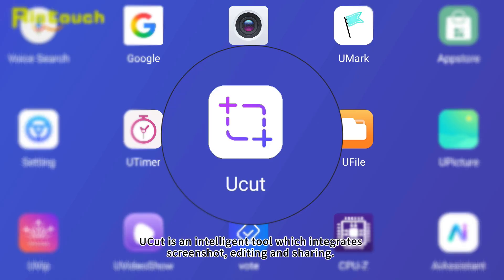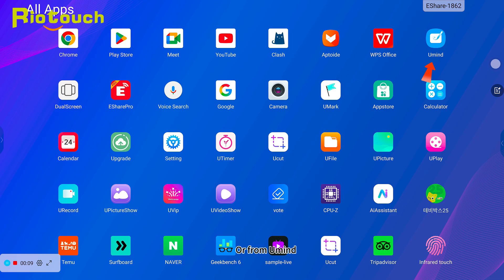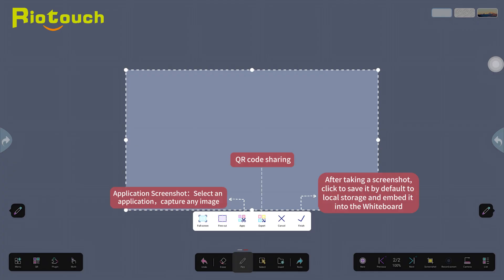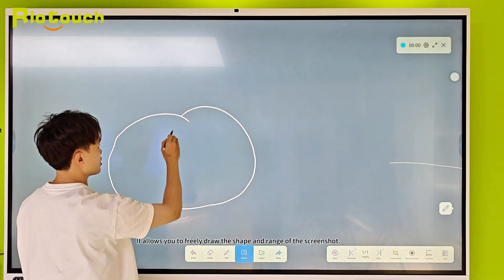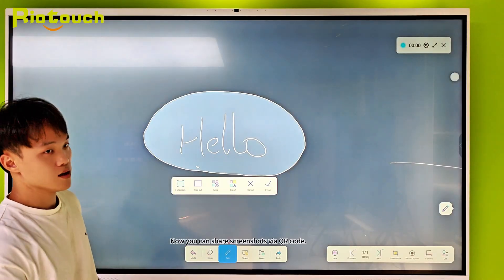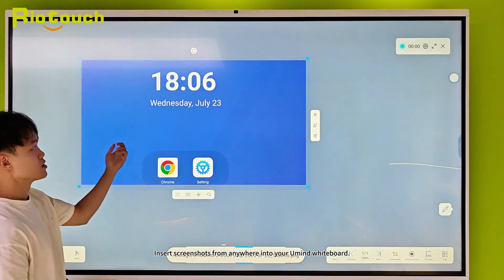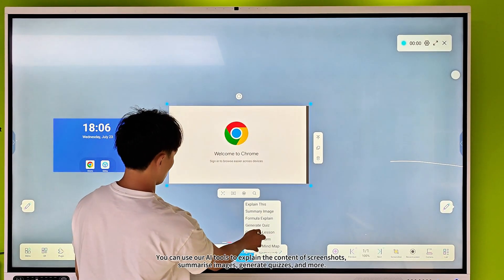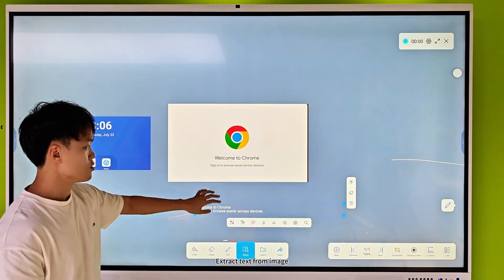Daisy OS Tool - UCut: One-stop Screenshot & Intelligent Sharing Tool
🌟 Transform your teaching with UCut – the ultimate screenshot tool built for Riotouch interactive screens! Capture anything instantly, share intelligently, and boost classroom efficiency.

In this video, you’ll master:
✔️ Launching UCut with 3 methods
✔️ Current Screen Screenshot & App Screenshot
✔️ Full-Screen Capture，Custom Screenshot& Finger Follow Adjustment
✔️ 1-click save & embed to whiteboard (auto-saves locally!)
✔️ QR code sharing
✔️ Integration of images and AI tools
✔️Text extraction & browser search

💡 Why teachers love UCut:
Saves 15 minutes per class with instant screenshot-to-whiteboard workflow!